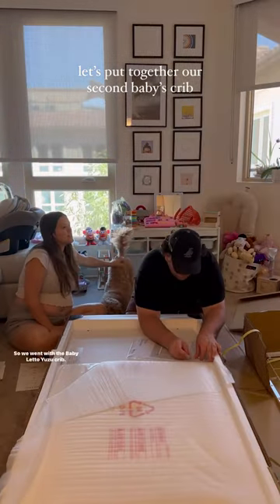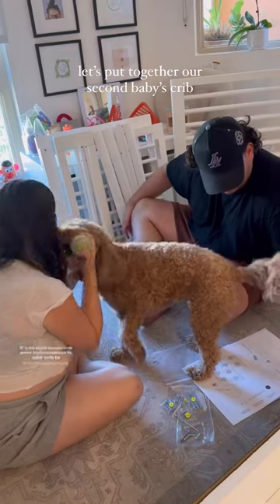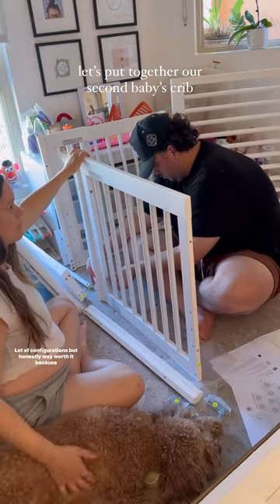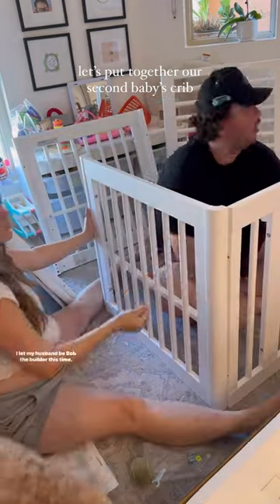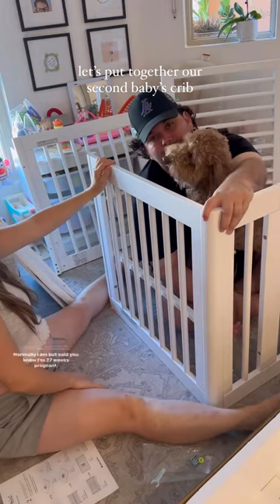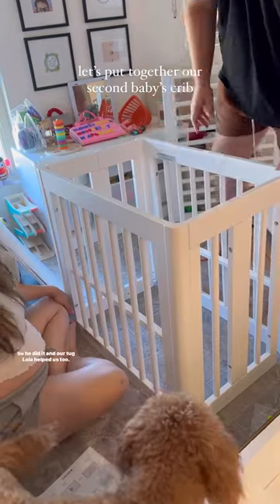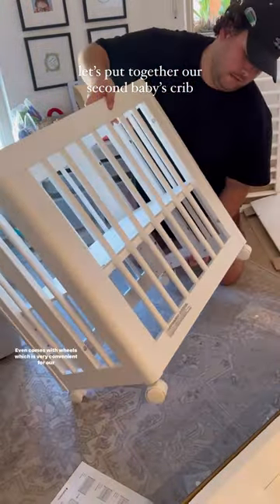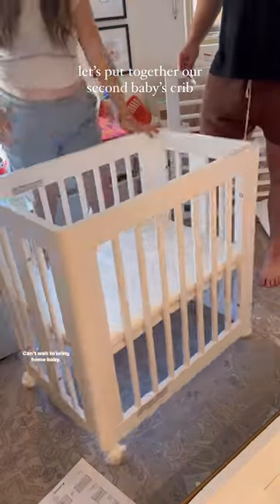Assembling the Yuzu All-Stages Crib 🔧🐶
Getting ready for baby with the crib that converts from bassinet, to midi crib, to full-size crib, to junior bed. Plus, check out the included wheels for easy portability.

🎥: bridgettesheri